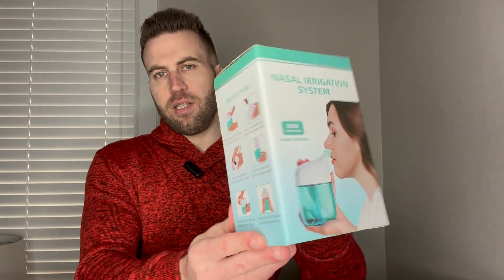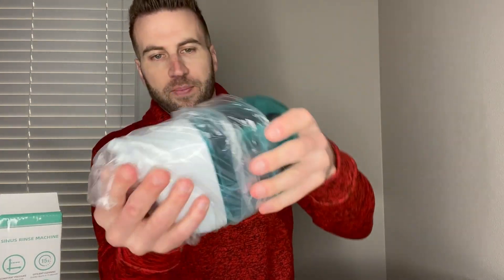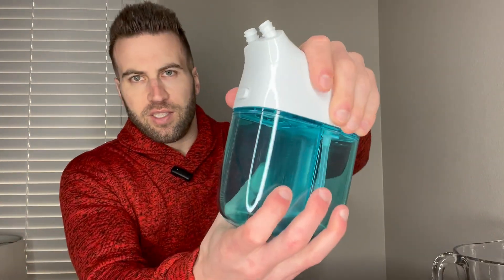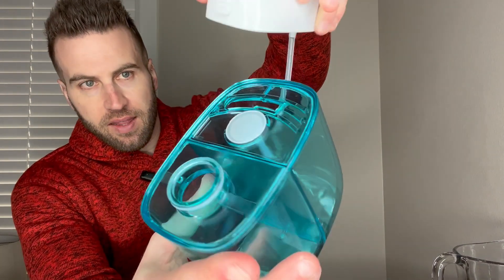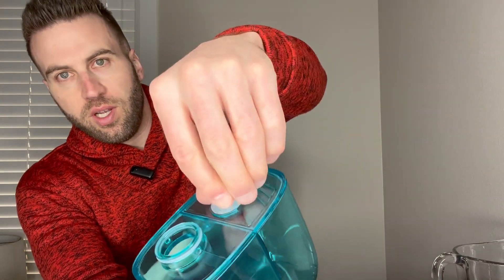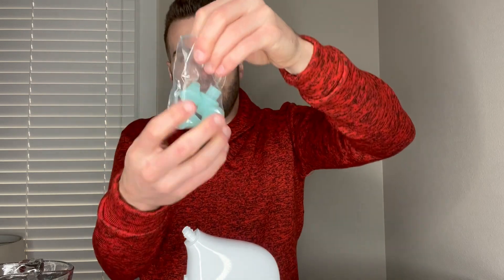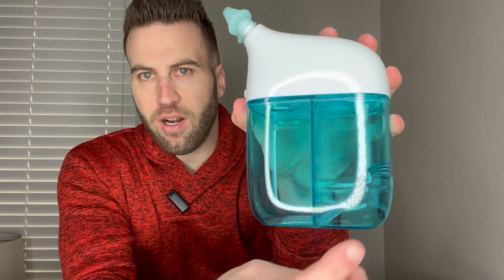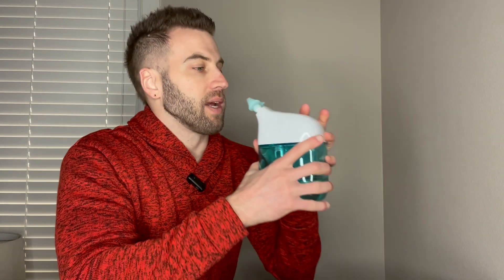Nasal Irrigation System, Nasal Care, Sinus Rinse Machine, Nasal Rinse Machine, Nasal Cleaner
Nasal Irrigation System, Nasal Care, Sinus Rinse Machine, Nasal Rinse Machine, Nasal Cleaner with Auto Waste Collection Function for Sinus, Runny Nose, Nasal Congestion Turquoise

【Advanced Nasal Irrigation】Our Nasal Irrigation System is the world's first sinus cleaner with a constant pressure dual motor power system, featuring international patents. The gentle yet powerful sinus irrigator effectively cleanses the nasal passages of bacteria, dust, pollen, and mucus, providing relief from nasal allergies, sneezing, runny nose, nasal congestion, and sinusitis, promoting better breathing and a healthier lifestyle.
【15-Second Nasal Rinse】Unlike traditional neti pots or nasal squeeze bottles, our automated nasal cleaner, based on the principles of nasal cavity engineering, enables one-touch button operation, effectively cleansing the nasal passages in just 15 seconds when used with saline solution, relief from congestion without the need for medication.
【High-Quality Sinus Irrigator】The dual chamber design comprising a saline solution chamber and a separate waste fluid chamber ensures hygiene and convenience. The nasal irrigator are made of high-grade PC material for environmental friendliness and health. Additionally, the device comes with four nasal tips made of food-grade silicone for soft, comfortable use.
【Cost-effective and Energy-efficien】All guaranteed sea salt is compatible with our ronfnea nasal irrigation system, minimizing the expense of purchasing expensive salt capsules，offering long-term economic benefits.
【Product Water Usage Instructions】Distilled water / Filtered water / Newly opened bottled purified water / Boiled and cooled to body temperature water, paired with your preferred concentration of sea salt.(Note: Do not use tap water) 【Notice】This product does not include AA batteries or nasal wash salt.